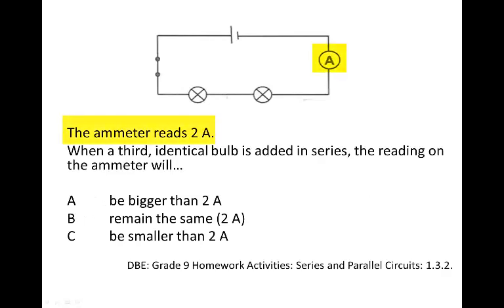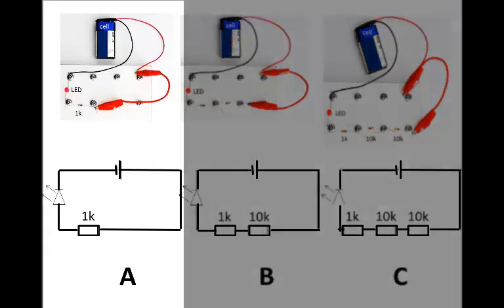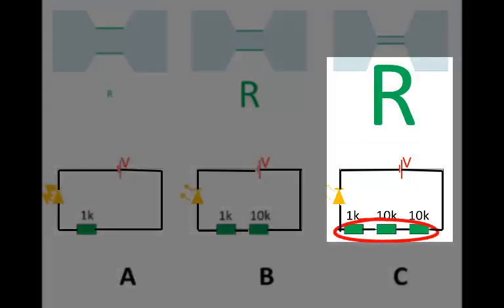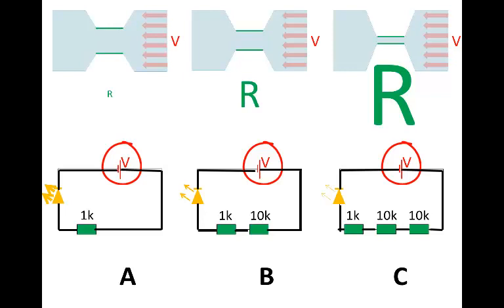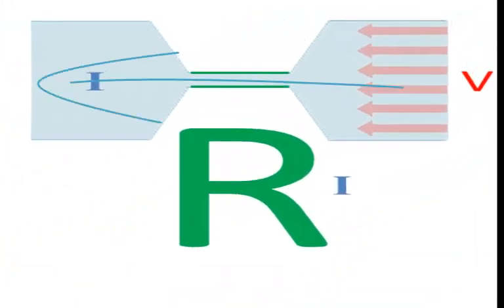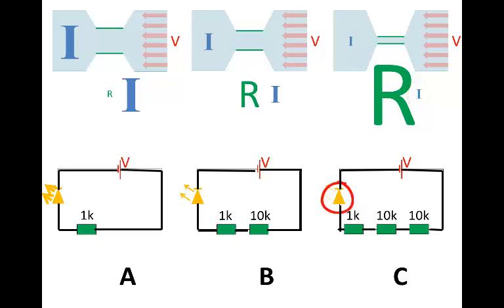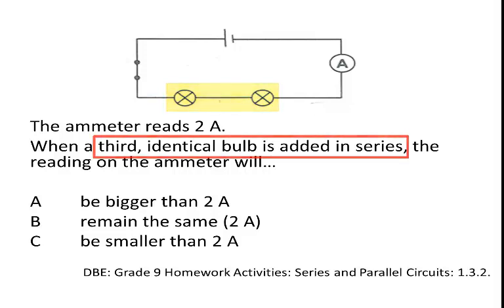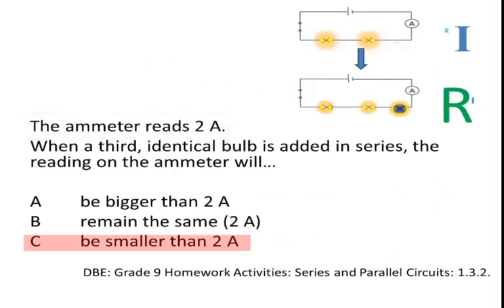Current and position in a series circuit | Worked example